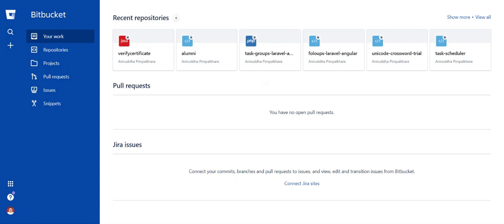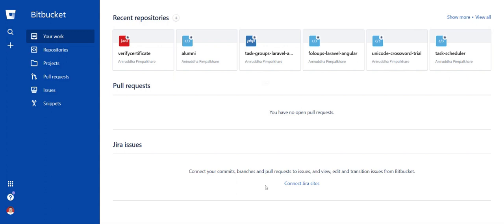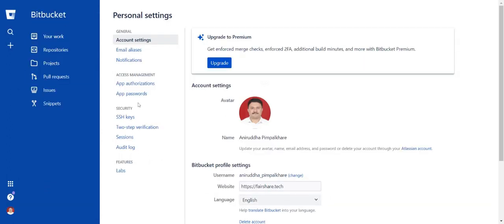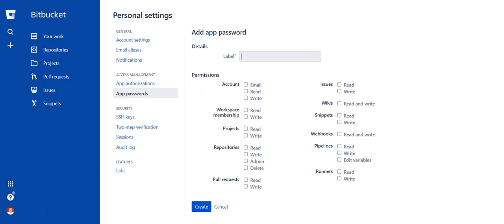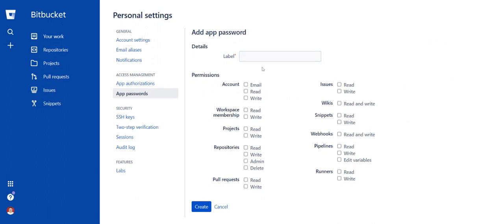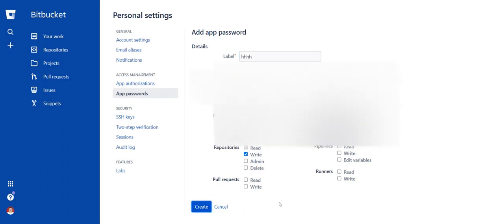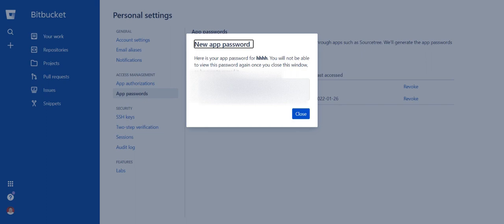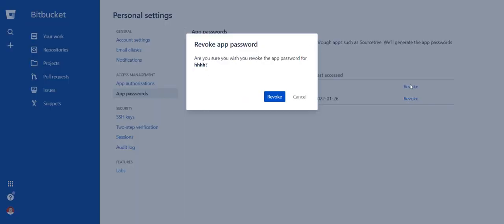BitBucket use app passwords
remote: You are using an account password for Git over HTTPS.
remote: Beginning March 1, 2022, users are required to use app passwords
remote: for Git over HTTPS.
remote: To avoid any disruptions, change the password used in your Git client
remote: to an app password.
remote: Note, these credentials may have been automatically stored in your Git client
remote: and/or a credential manager such as Git Credential Manager (GCM).